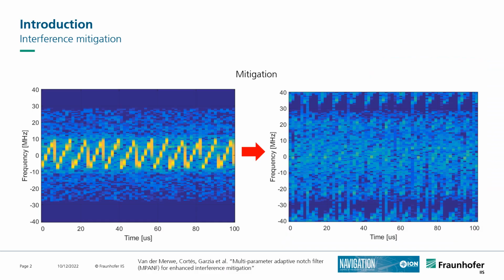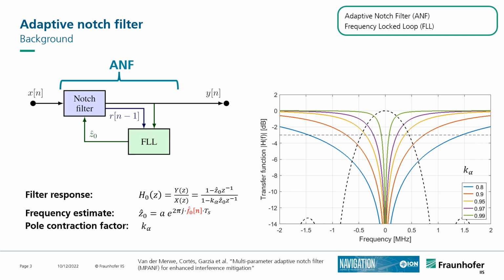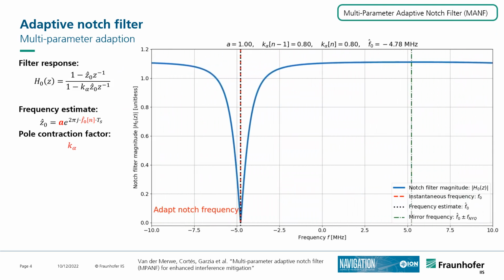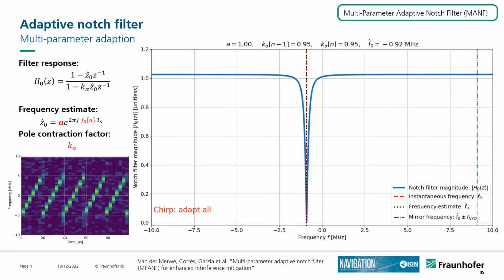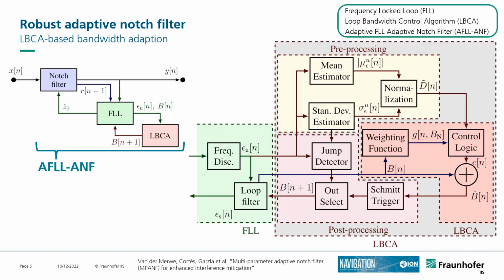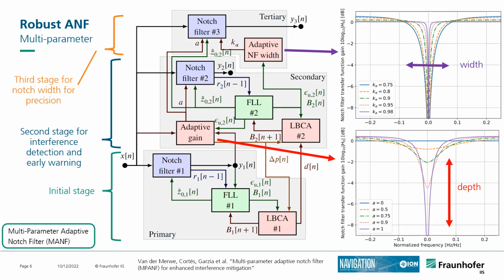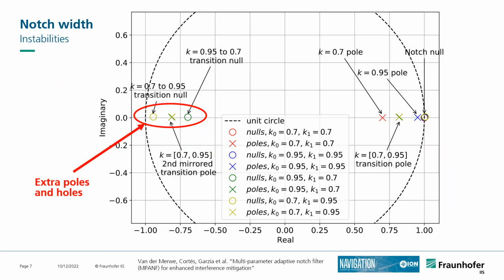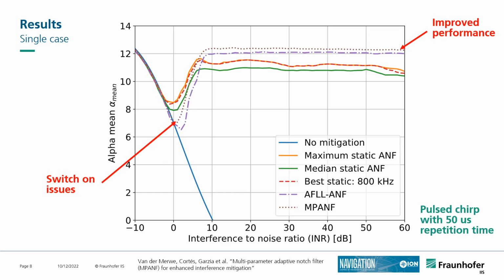Multi-Parameter Adaptive Notch Filter (MPANF) for Enhanced Interference Mitigation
Interference signals degrade global navigation satellite system (GNSS) performance and must be mitigated. Chirp signals can be mitigated with an adaptive notch filter (ANF), but the dynamic behavior limits performance. An ANF determines the instantaneous frequency and removes interference with a notch filter. However, there are several limitations. In this article, we propose a multi-parameter adaptive notch filter (MPANF) approach that significantly enhances conventional ANFs. First, it uses an loop-bandwidth control algorithm (LBCA) to alter the loop bandwidth of an frequency-locked loop (FLL)-based adaptation algorithm to facilitate superior tracking agility-to-precision trade-off. Second, it dynamically adjusts the notch depth to switch on interference mitigation or pass the signal through. Third, it modifies the notch width to accommodate tracking stability and optimize interference signal suppression to GNSS signal removal. The presented MPANF exhibits superior performance against chirp signals, including faster response to jump discontinuities.